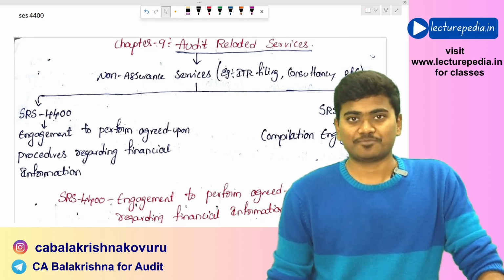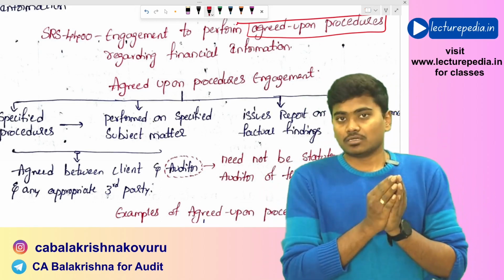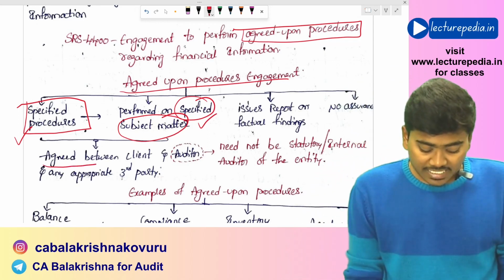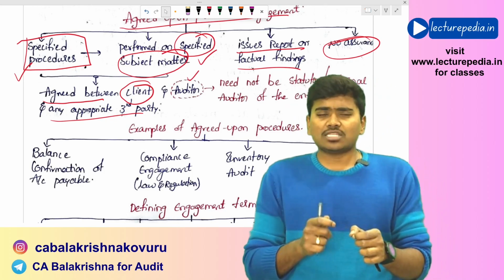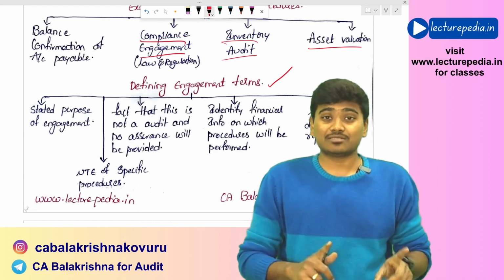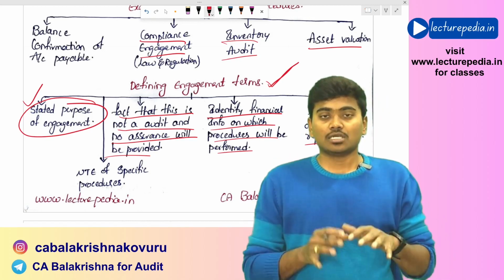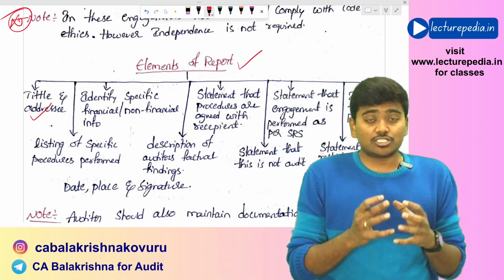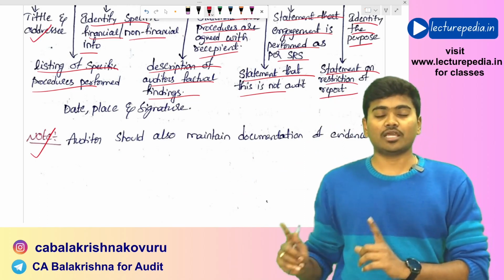SRS 4400 Revision for CA Final Audit New syllabus || Agreed up on procedures engagement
Contents
00:00 - Introduction
01:40 - SRS 4400
03:00 - Agreed upon Procedures Engagement
04:55 - Examples  of Agreed-upon Procedures
07:02 - Defining Engagement terms
09:05 - Procedures may Include
10:20 - Elements of Report